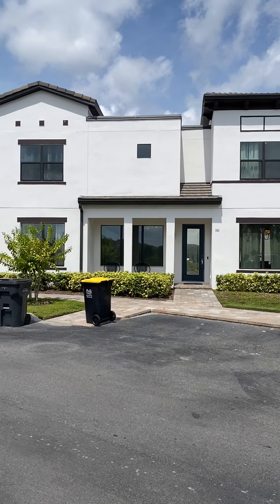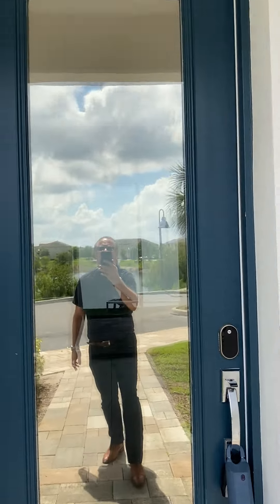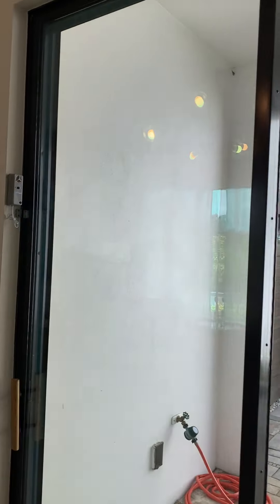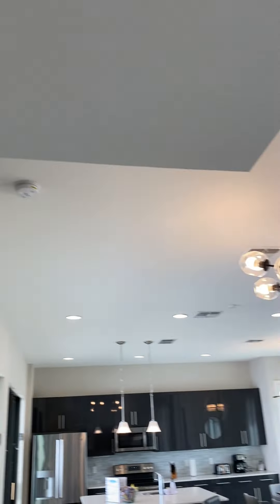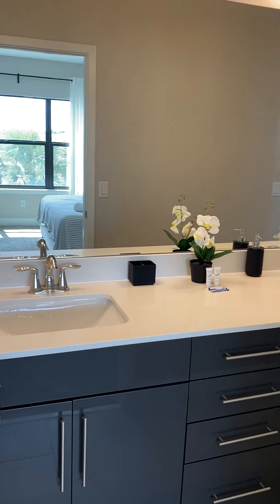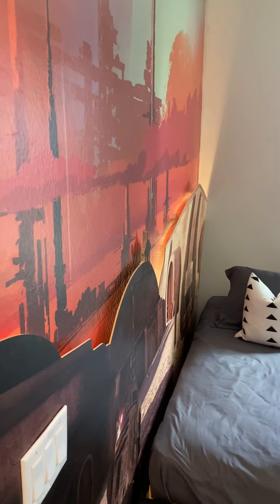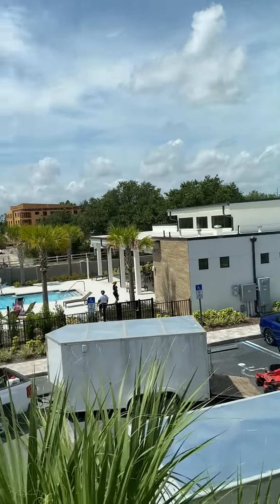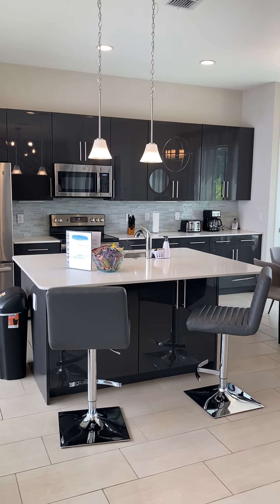161 Villa Domani Circle